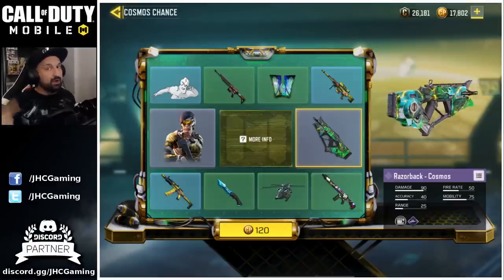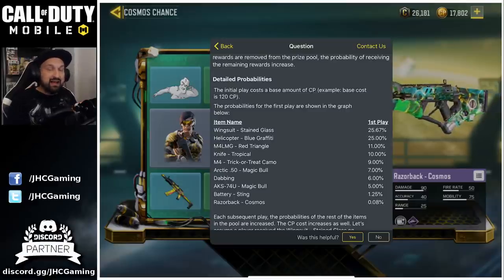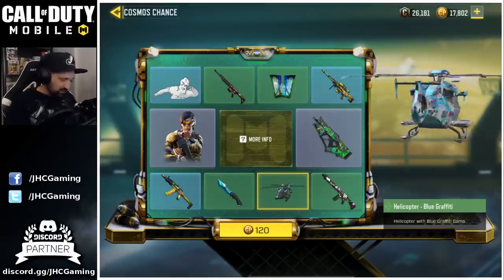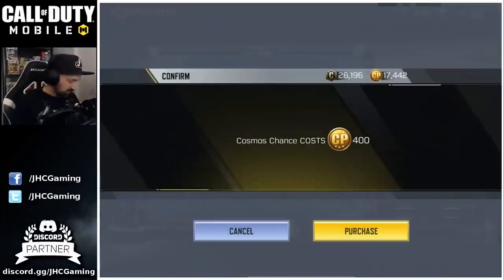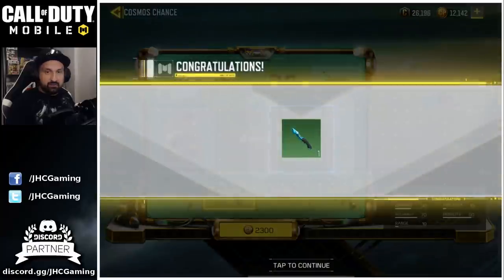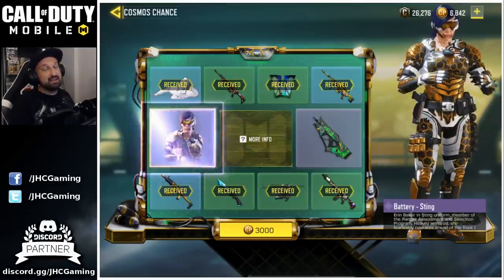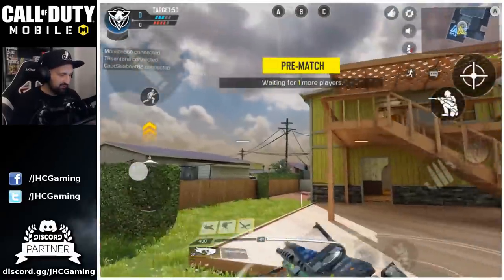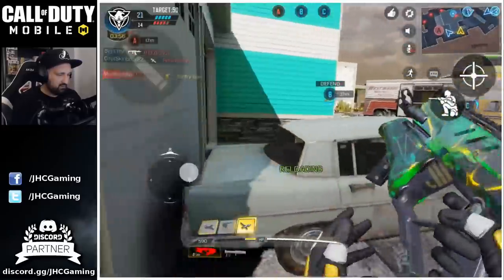*NEW* 200$ Gun in Call of Duty Mobile | RAZORBACK Cosmos Gameplay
Hey guys today we got some Call of Duty Mobile Multiplayer Gameplay with the new RAZORBACK Cosmos gun. CoD Mobile just added this new 200$ gun in the Coamos lucky draw. Is it worth the money?? I think this new Call of Duty mobile gun skin is just a reskin of the PDW57, we'll have to give it a week and see if it'S the same or if it'S the new best gun in cod mobile!

call of duty mobile razorback gameplay
cod mobile razorback gameplay
razorback gameplay call of duty mobile
razorback gameplay cod mobile
call of duty mobile best skin
cod mobile best skin
best skin cod mobile
best skin call of duty mobile
call of duty mobile best gun
cod mobile best gun
best gun cod mobile
best gun call of duty mobile
call of duty mobile best weapon
cod mobile best weapon
best weapon cod mobile
best weapon call of duty mobile